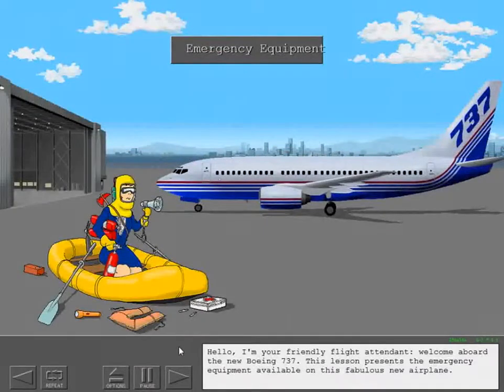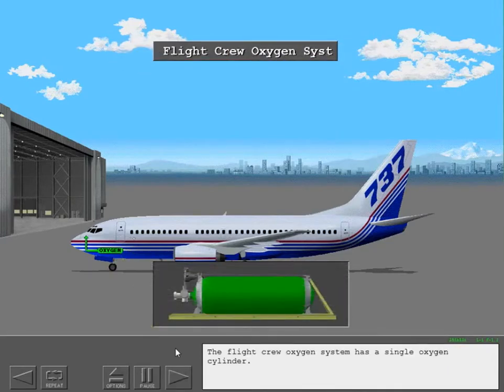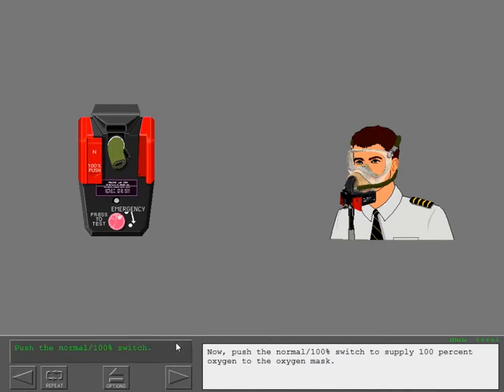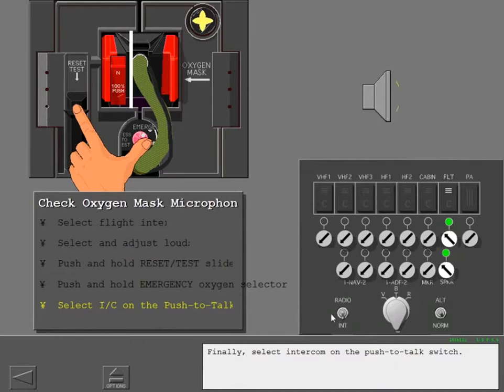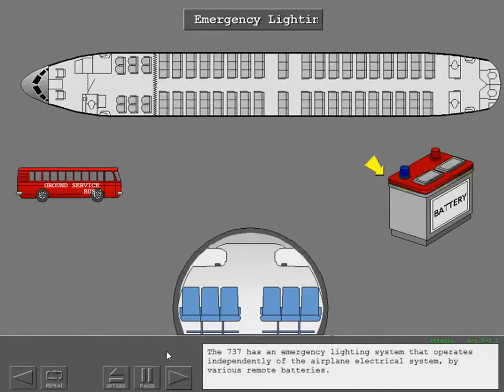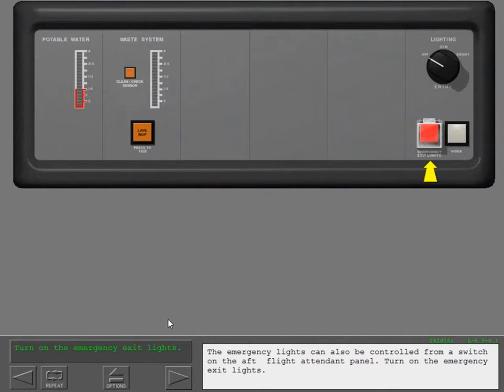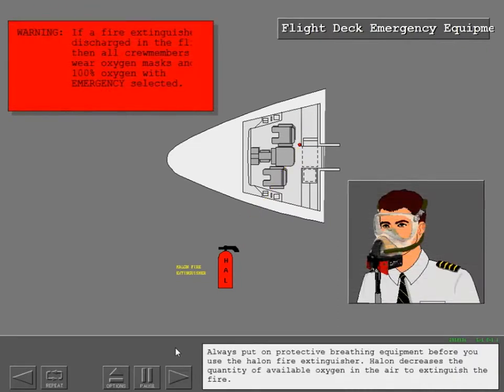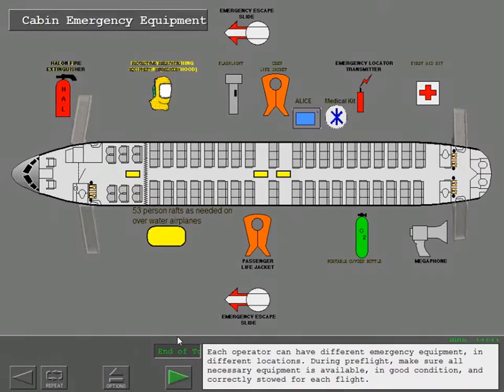Emergency equipment B737